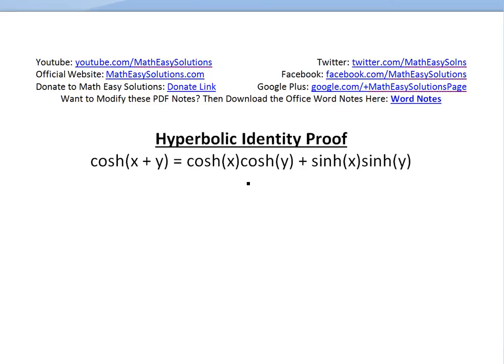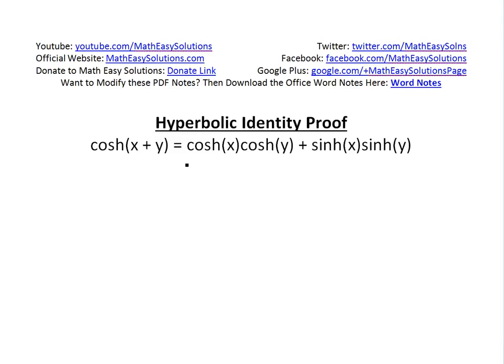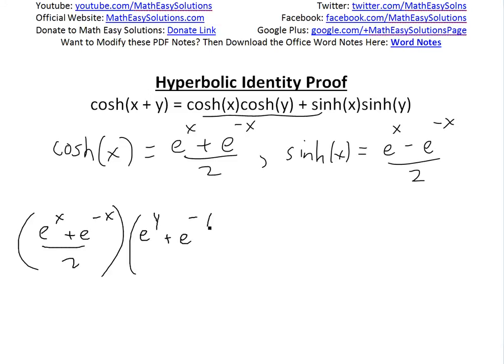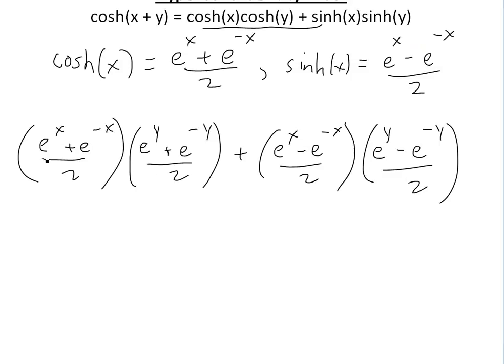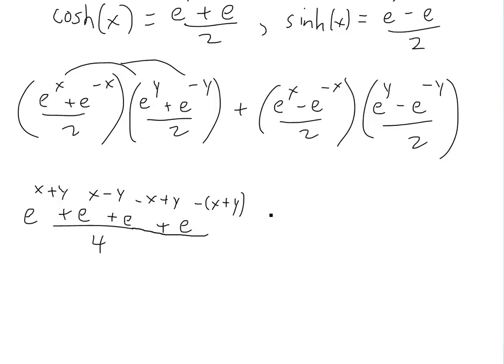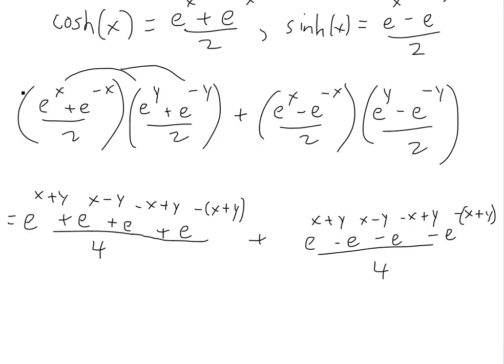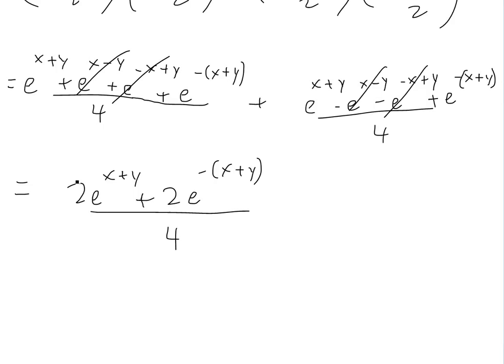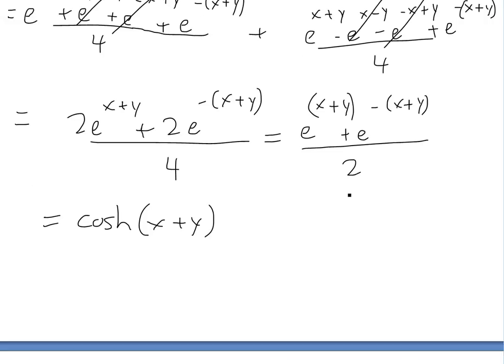Hyperbolic Trigonometry Identity Proof: cosh(x+y) = cosh(x)cosh(y) + sinh(x)sinh(y)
In this video I go over another hyperbolic trigonometry identity and prove the identity: cosh(x+y) = cosh(x)cosh(y) + sinh(x)sinh(y).